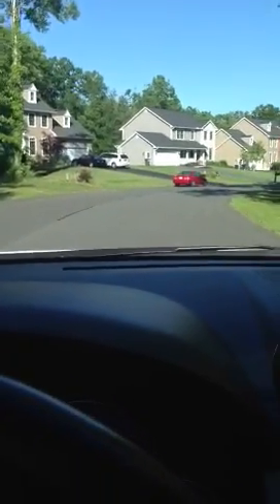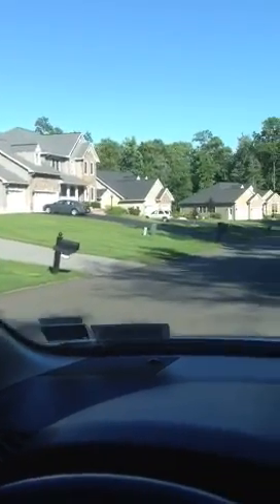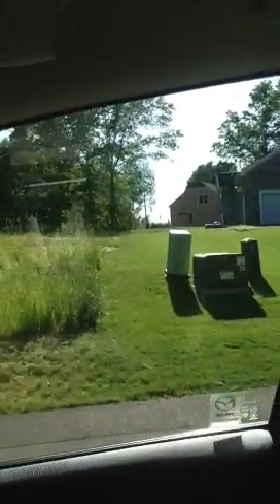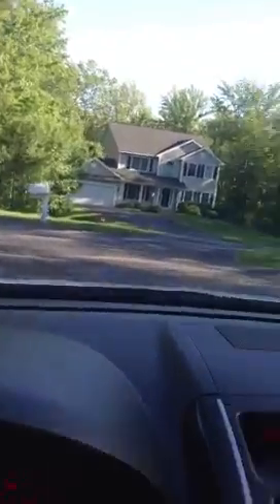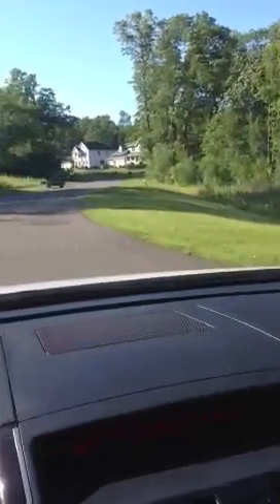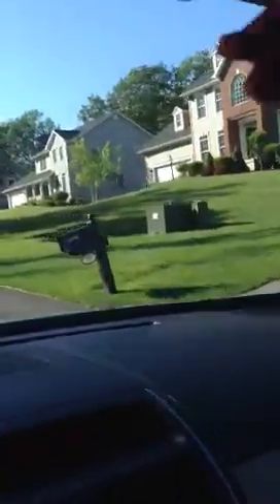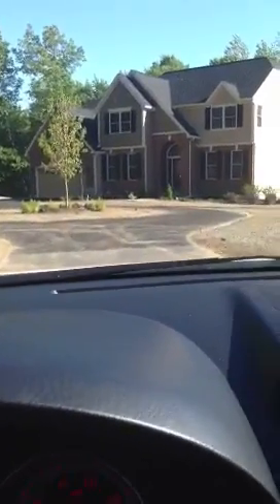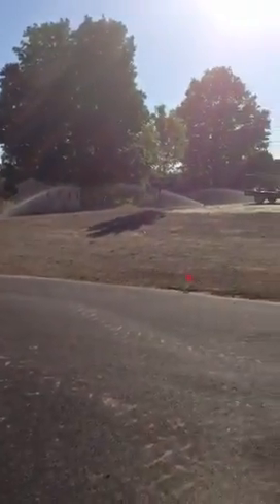Wesley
Tour of street